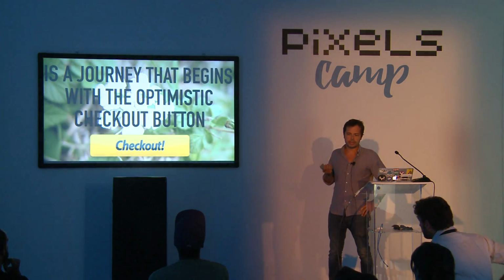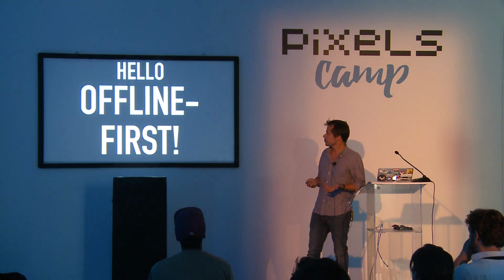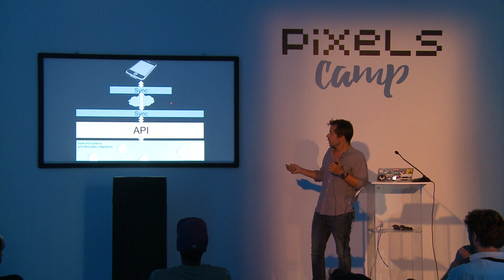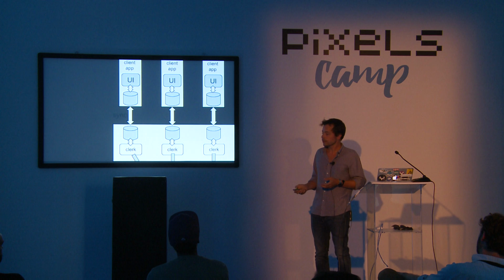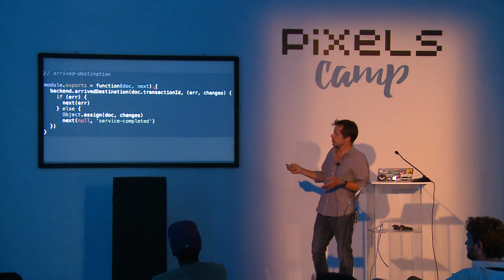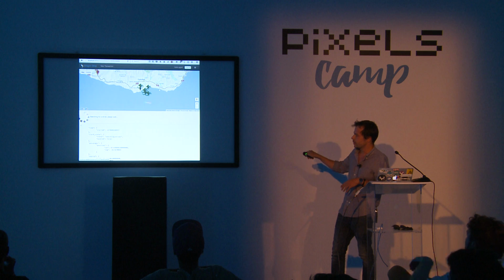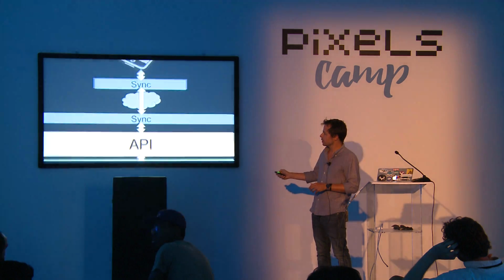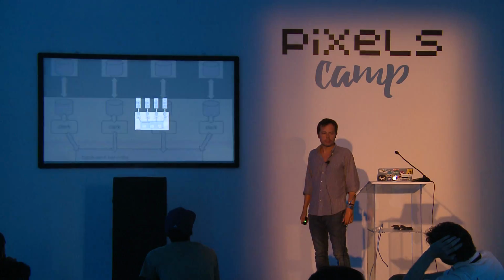How to Build a Reliable Checkout Experience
The checkout experience is usually the one part of the application that delivers the most value but, unfortunately, it's the one that usually contains the most friction. We've all been victims of this: a checkout experience that has spinner that spins indefinitely, or one that warns you to not move a muscle while the next page is loading, or even one that makes a double reservation.